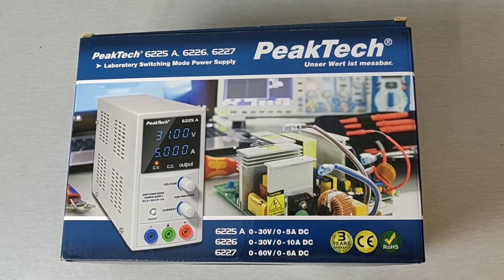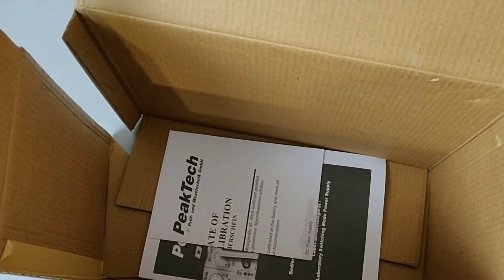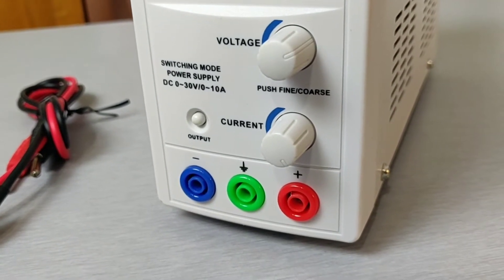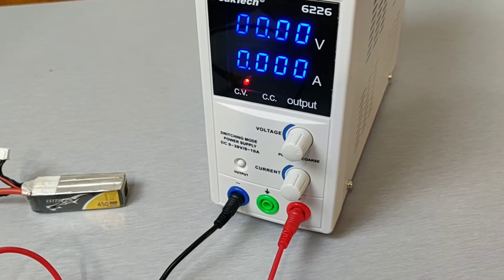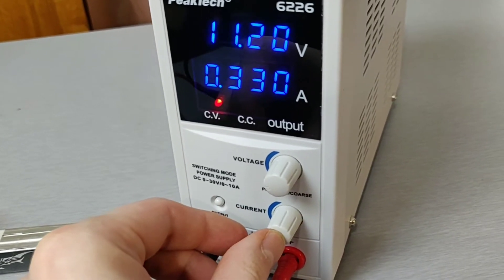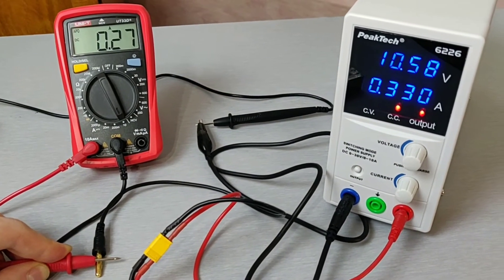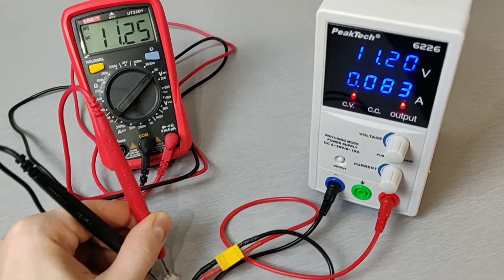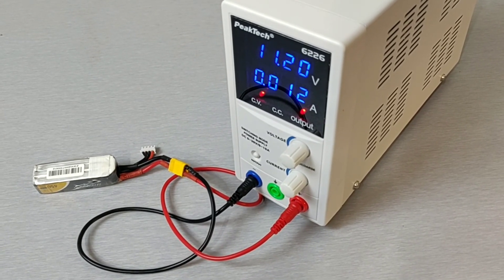Unboxing PeakTech 6226 Power Supply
Unboxing and doing a quick battery charging test with my new bench power supply PeakTech 6226.